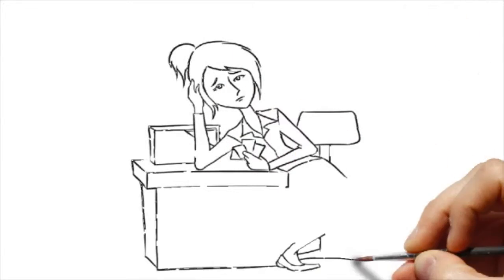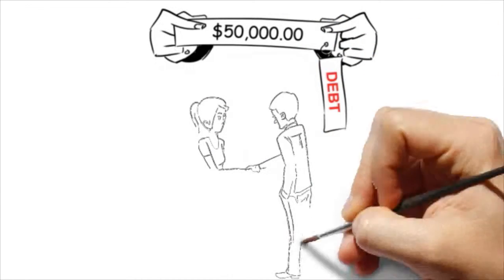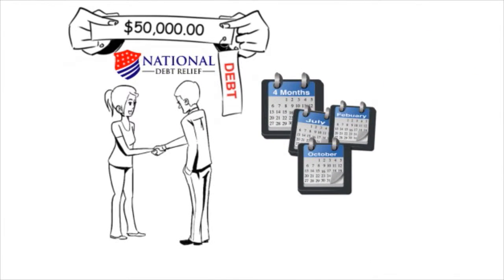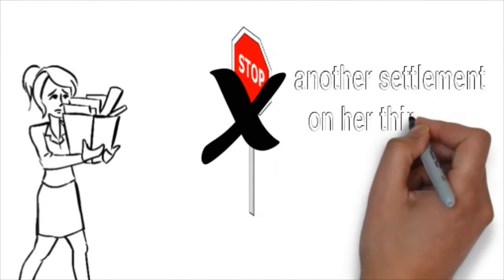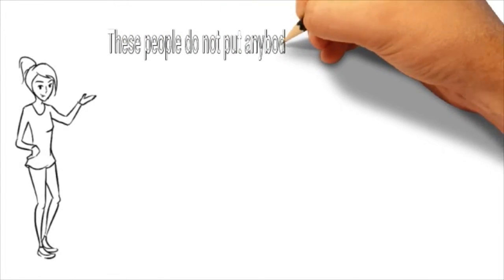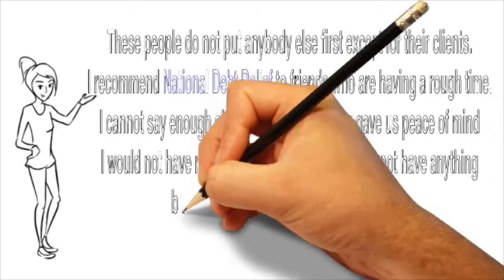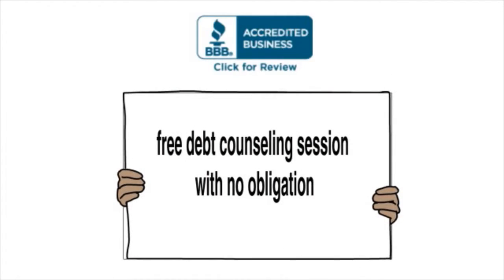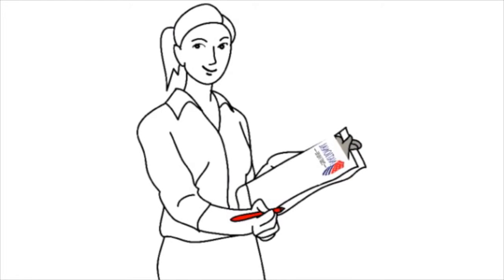National Debt Relief Beverly Story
Meet Beverly. She was "so far in debt that she did not think anybody could help us."

That was when she decided to call National Debt Relief.

They took her on knowing that she had about fifty thousand dollars in debt.

In this economy this is not just a good place to be. Beverly took this venture as well as National Debt Relief taking it on with her.

Her first debt was taken care of within four months.

This was in July and she started the program at the end of February.

Then came October and her second debt was taken care of. This was a $30,000 debt with a settlement of $11,000.00 which to her was a complete shock.

Then at the end of November Beverly was laid off from her job.

This did not stop the process and had another settlement on her third debt.

This program has saved her home and gaven her and her family peace of mind.

National Debt Relief is currently working on her last debt to make sure that her family gets to remain in their home and keep the needs of her family met.

According to Beverly, "These people do not put anybody else first except for their clients. I recommend National Debt Relief to friends who are having a rough time. I cannot say enough about these people. They gave us peace of mind I would not have now with being unemployed. I do not have anything bad to say. They exceeded our expectations."

National Debt Relief offers a free debt counseling session with no obligation. You can learn more about your options without a high pressured sales pitch. They are a Better Business Bureau accredited business that charges no upfront fees, offers a money back guarantee and doesn't get paid until you see results. Take a moment to fill out the form to see how they can help you just like Beverly.

Results not typical. Your results may vary.